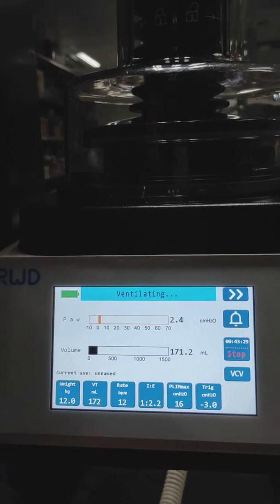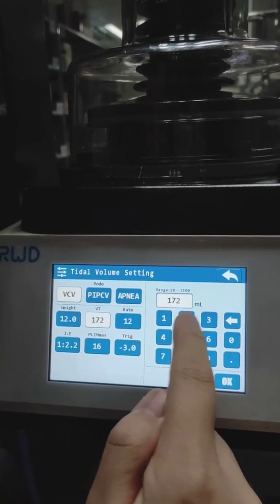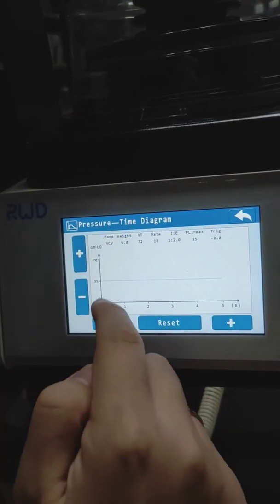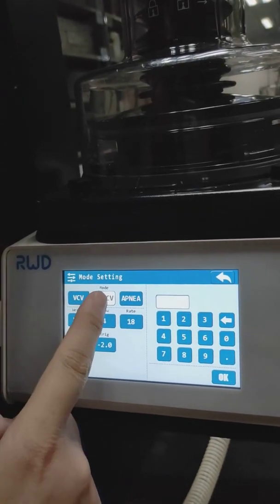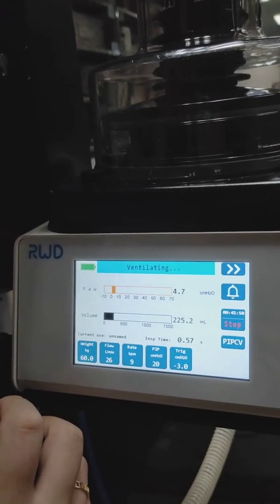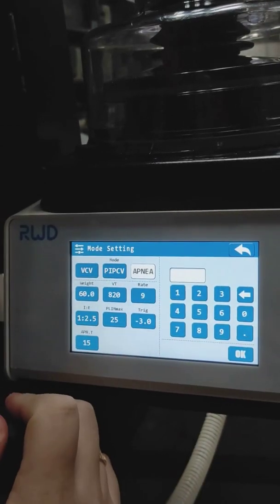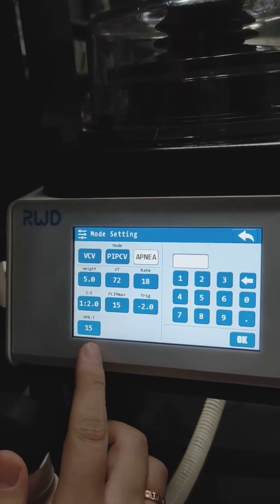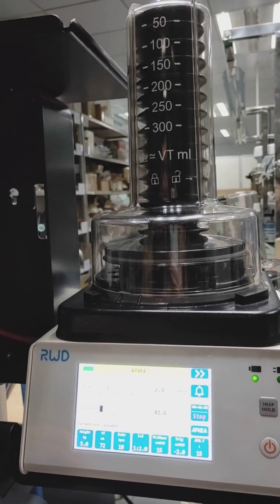RWD R419 Intelligent Animal Ventilator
1.Why do we design R419?

1.1 The reason for why this product was designed was because many animals were found to have more breathing problems during the operation, which caused a lot of surgical risks. If a machine can protect animals from these breathing risks during surgery, it is of great help not only to animals but also to vets.

1.2 At present, there are some ventilators on the market, but they are generally not recognized by vets. They are considered to be unnecessary products, because they are difficult to operate, and needs the user to be very professional, which often requires a special person to operate the machine during the operation. This is not only bad for surgery, but also increases the complexity of the operation.

Based on the above actual situation, we want to design a product that not only operates simple and intelligent, but also helps vets or researchers to perform surgery on animals safely, so that animals can obtain a kind of respiratory monitoring and protection during the operation.

2.What are the differences of the R419 intelligent animal ventilator when compared with similar products?

2.1 The biggest difference is that we use innovative ventilation mode and closed-loop control structure. The R419 ventilator is equipped with three working modes now, VCV, PIPCV and APNEA, to meet the ventilation needs of animals with different diseases.

The APNEA mode can realize that when the animal has a certain spontaneous breathing, the ventilator “does not disturb”, that is, the mechanical ventilation is in the “standby” state. When the animal spontaneously breathes weakly or does not breathe spontaneously, the mechanical ventilation is immediately activated to ensure the animal with enough ventilation. The traditional ventilator only detects, only inhale, whether it is good or not, while R419 does not only detect but also control, which achieves closed-loop control of the animal's breathing, increasing the safety greatly.

2.2 In addition, the R419 ventilator uses built-in breathing parameters, requires only the input of the animal's weight, and can automatically obtain the corresponding breathing parameters, which can be easily operated by novice doctors or researchers. At the same time, to further simplify parameter setting, parameter saving and calling functions have been added.

3.In order to better enhance the customer experience, what kind of improvement will RWD do for the ventilator in the future?

3.1We will add more ventilation modes to cope with various complicated surgical situations.

3.2At the same time, we will increase the scope of application of animals, in addition to common pets such as dogs and cats, it can also be applied to some small-scale Different pets, or large livestock animals.

3.3 And we will provide systematic professional product knowledge training in the later stage, and serve every customer so that RWD's ventilator can truly exert its value.

If you want to know more details about this product or need any support, you can visit our or send email to